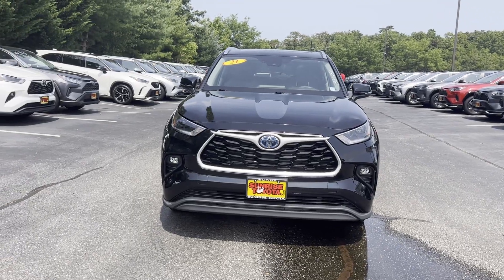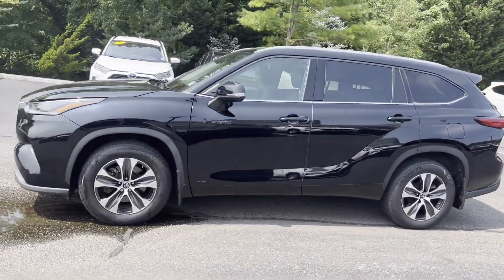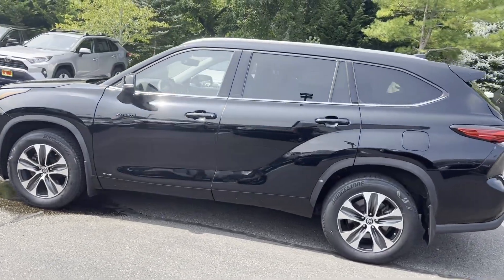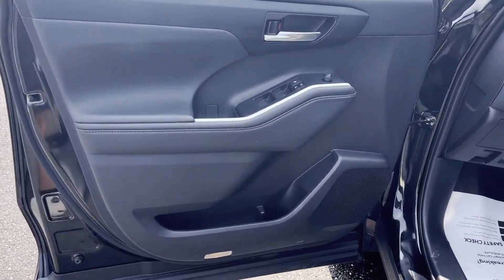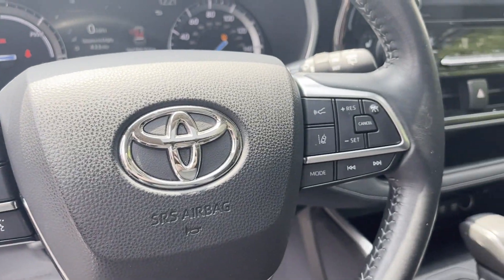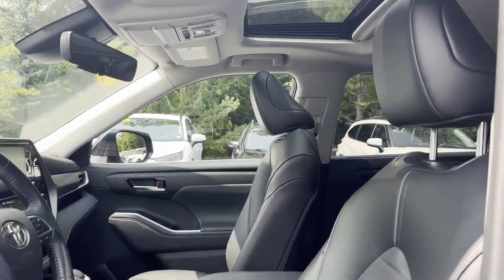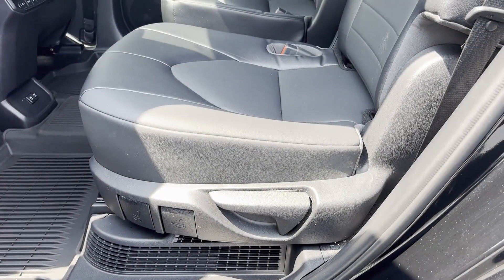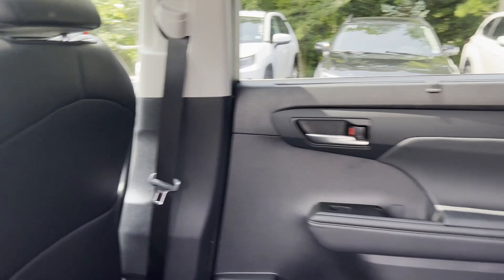2021 Toyota Highlander Hybrid XLE Oakdale, Patchogue, Long Island, Bohemia, Sayville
2021 Toyota Highlander Hybrid XLE 5TDGBRCH7MS536302 Video